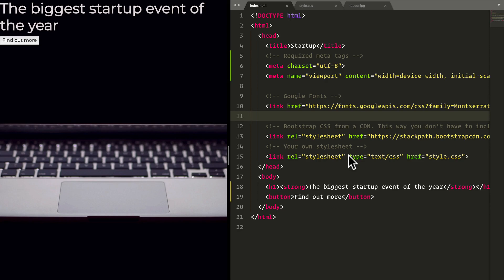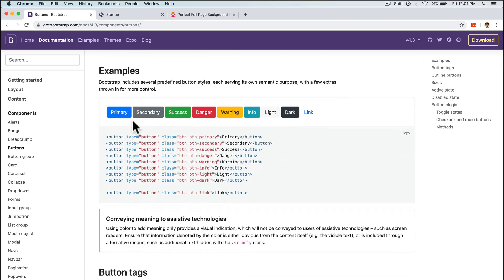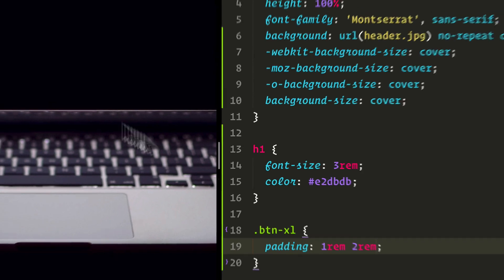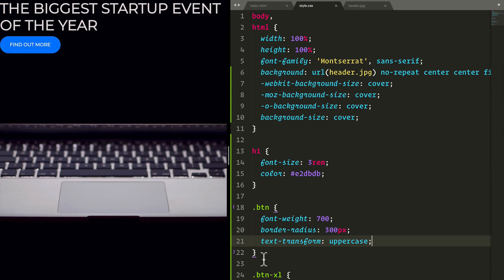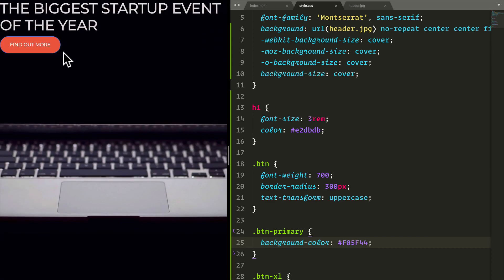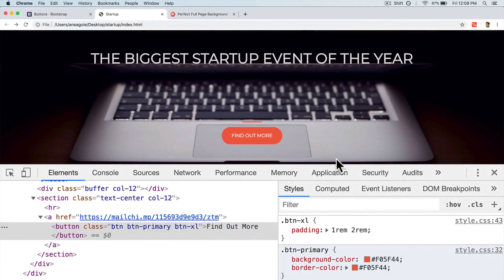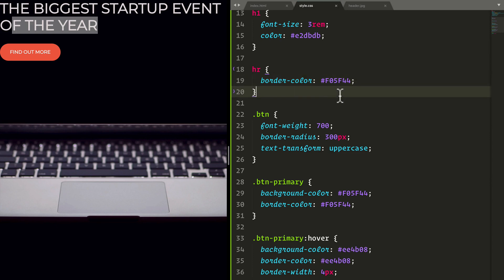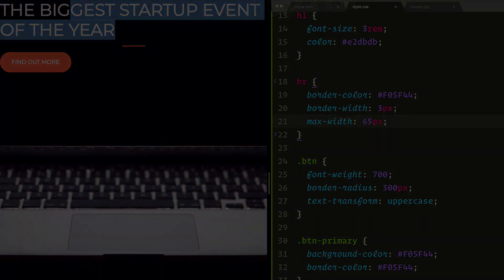Web & Mobile UI UX Design Full Course with Figma & more || lesson 174 || Fake academy